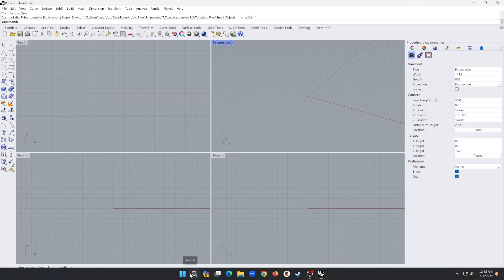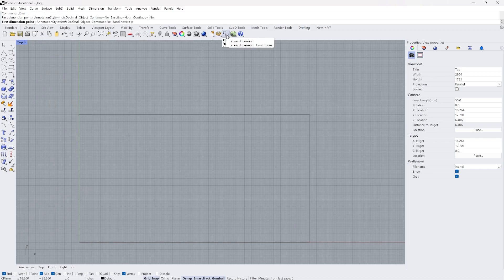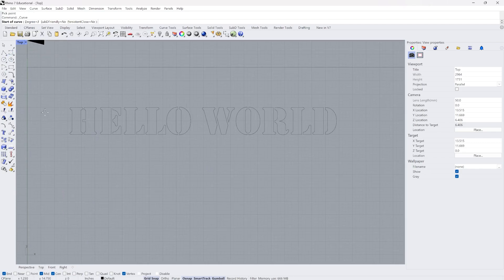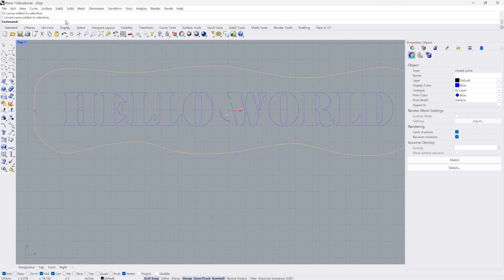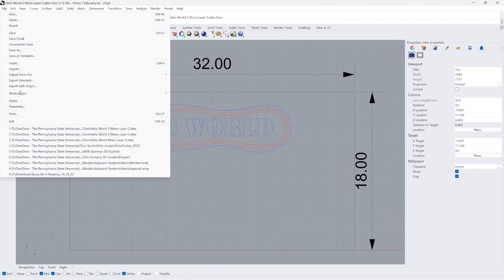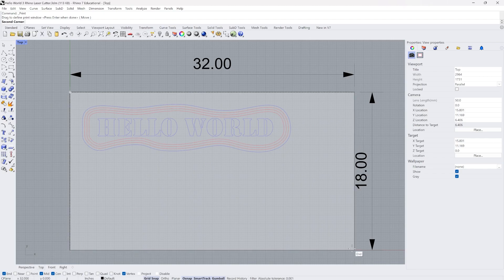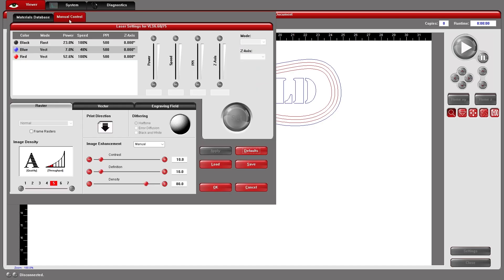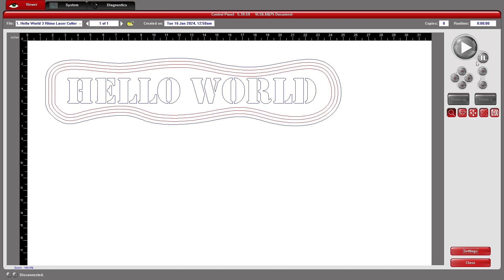Using Rhino 3D to Prepare a File for Laser Cutting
A quick demonstration making a two dimensional "Hello World" drawing in Rhino 3D and preparing that file for cutting using a Universal Laser Systems VLS 6.6 laser cutter with a bed size of 18" x 32".